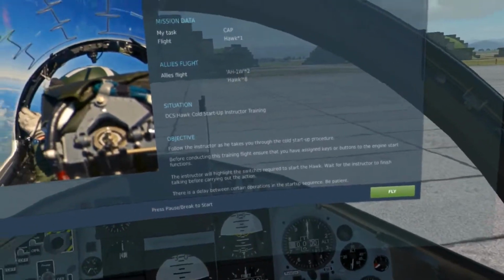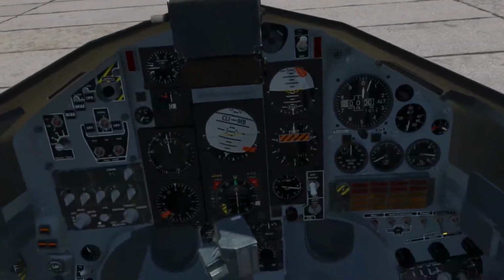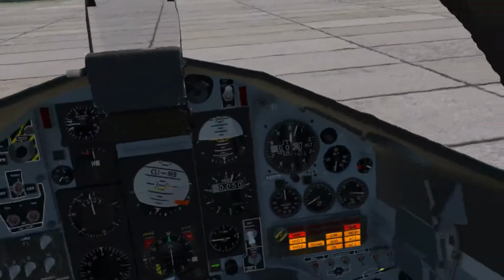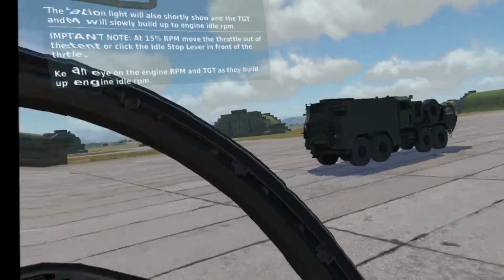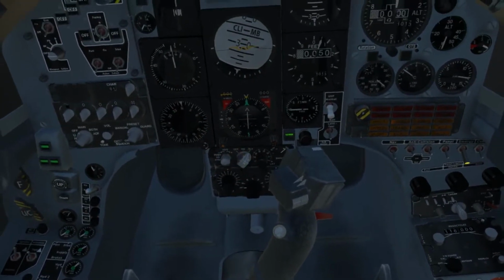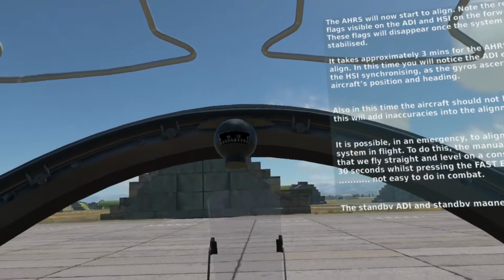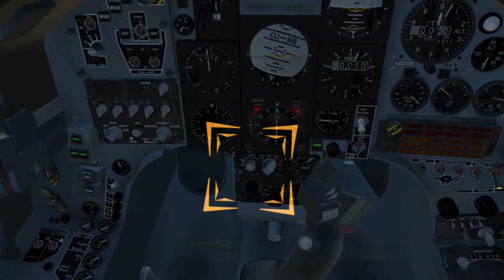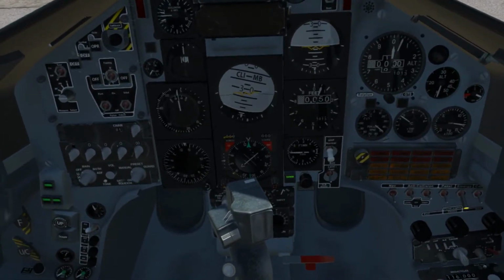Dcs World Oculus Rift Startup Procedure Hawk T1A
Just recently Purchased the game and trying to teach myself the skills to fly some of the best planes in the game.

Using Saitek X52 & Oculus Rift CV1

- Social Media -